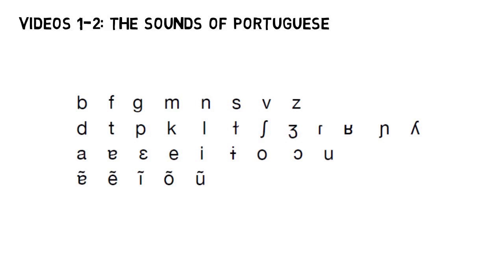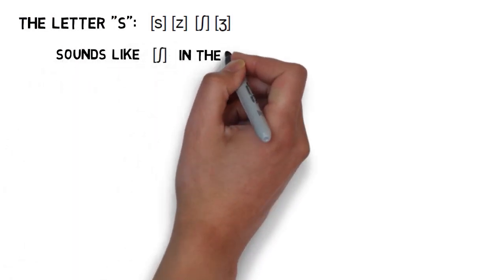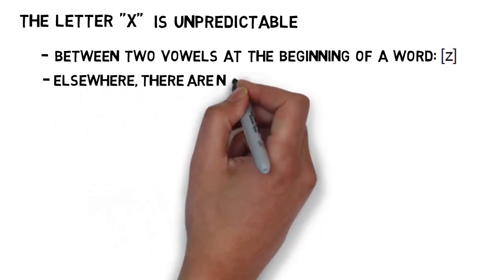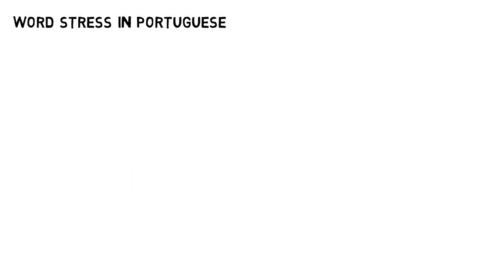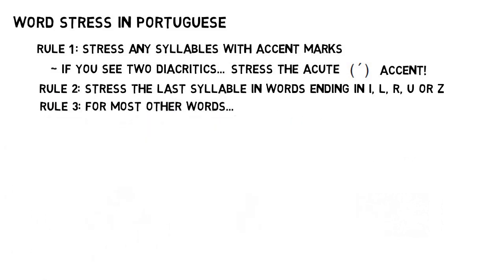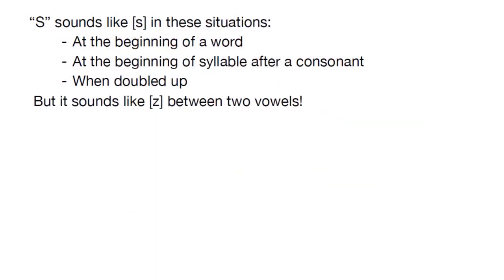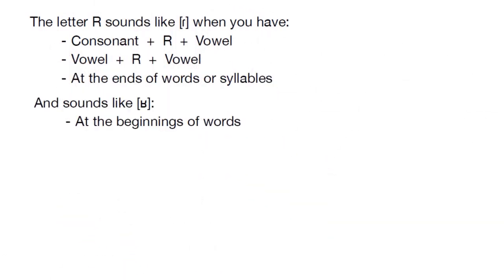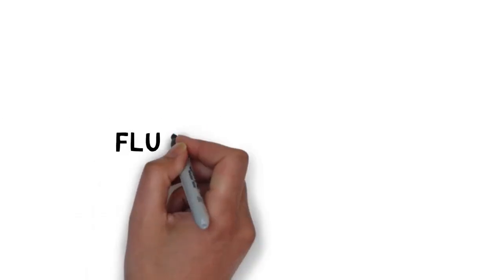Portuguese (European) Video 3: A Handful of Portuguese (European) Spelling Rules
This is the third of a multi-part series on Portuguese (European) pronunciation. The goal is to get familiar with the sounds of Portuguese (European). You'll then be able to learn them faster, either through your own studies or through my pronunciation trainers.